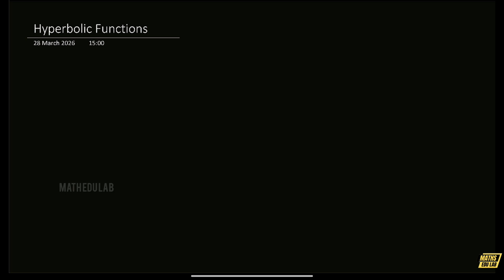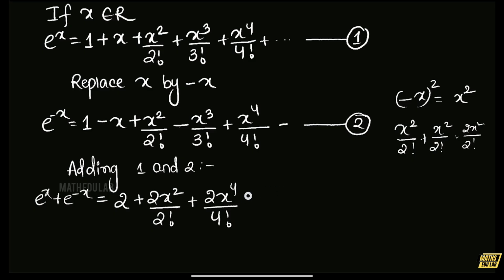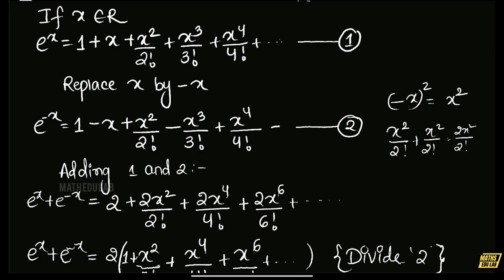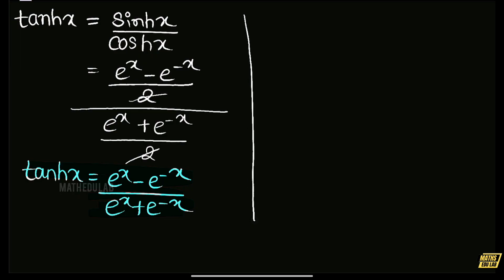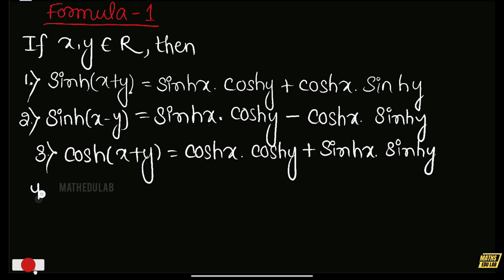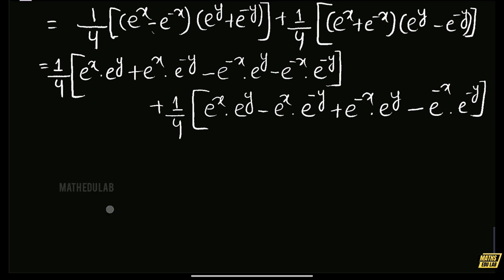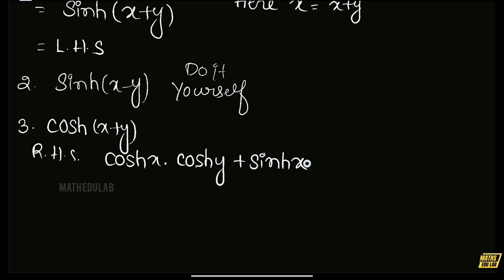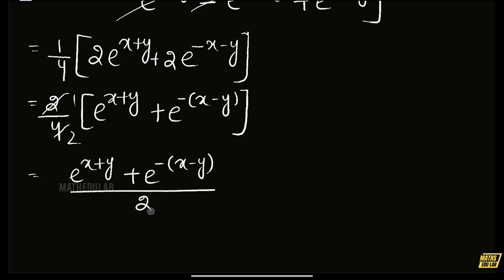HYPERBOLIC FUNCTIONS - INTRODUCTION & BASIC CONCEPTS | B.SC MATHS CALCULUS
Welcome to our B.Sc Mathematics series on Calculus!

In this video, we begin our exploration of Hyperbolic Functions with a complete introduction to basic definitions, formulas, and fundamental identities. If you are preparing for B.Sc Maths, Diploma, or Engineering Mathematics exams, this lecture lays the groundwork for derivatives and integrals of hyperbolic functions.

📌 Topics Covered in this Video:
• Definition of Hyperbolic Functions: sinh(x), cosh(x), tanh(x), coth(x), sech(x), cosech(x)
• Exponential definitions of sinh(x) and cosh(x) using eˣ and e⁻ˣ
• Fundamental Hyperbolic Identities:
  - cosh²(x) - sinh²(x) = 1
  - 1 - tanh²(x) = sech²(x)
  - coth²(x) - 1 = cosech²(x)
• Key differences between Trigonometric and Hyperbolic functions
• Basic relation proofs and introductory examples